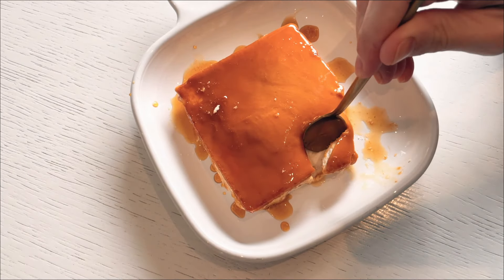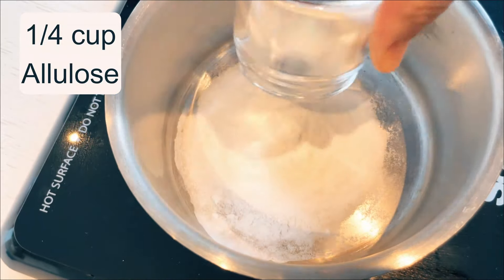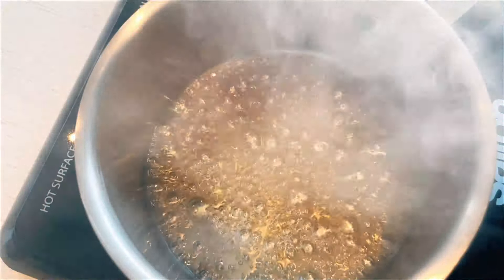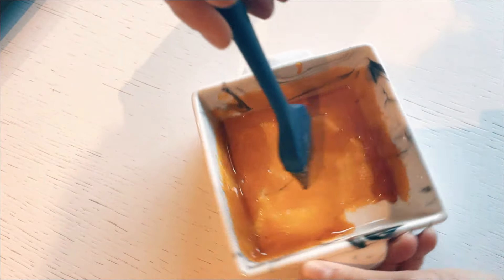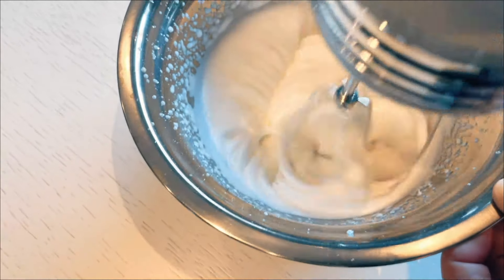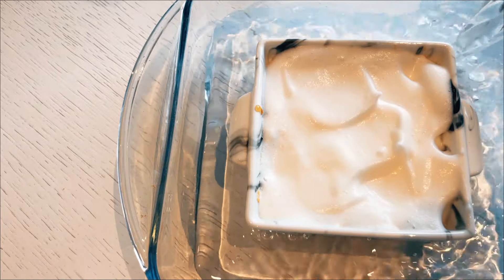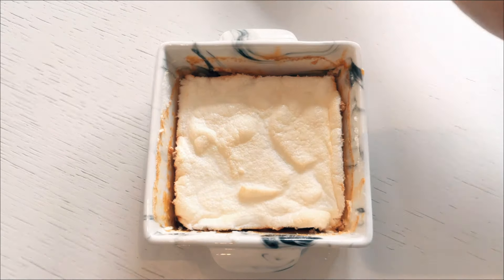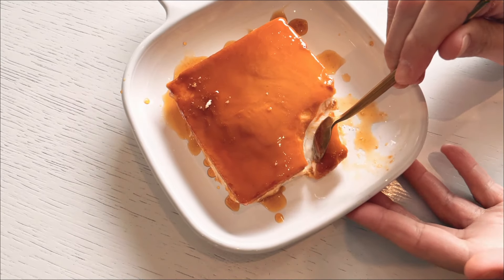Its 0 carbs and easy! Keto Meringue Caramel Cake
Recipe:
- 1/4 cup allulose
- 2 egg white
- 1/8 tsp cream of tartare
- 1/3 cup sweetener
- opiotnal: 1 tsp cocoa or vanilla or other flavoring of your choice
Bake 300F for 30 min

Macros for the whole thing:
34 cal, 0g Fat, 0g Carb, 0g net Carb, 7g Protein